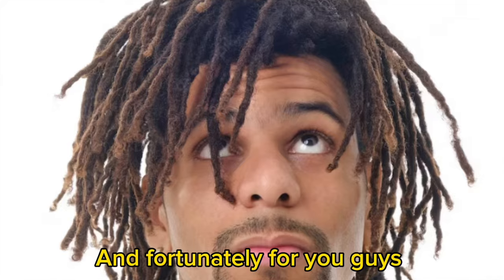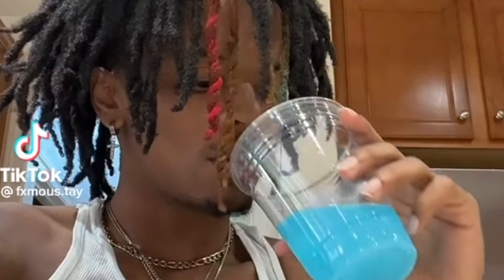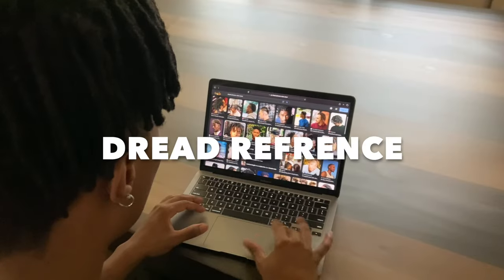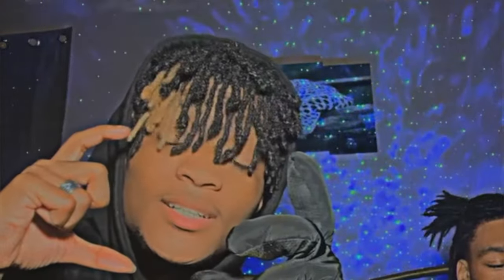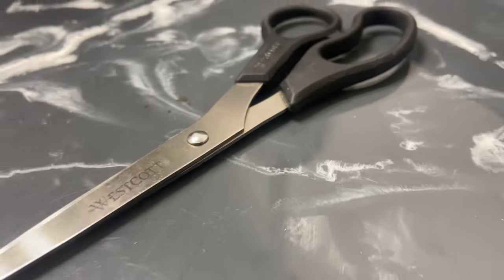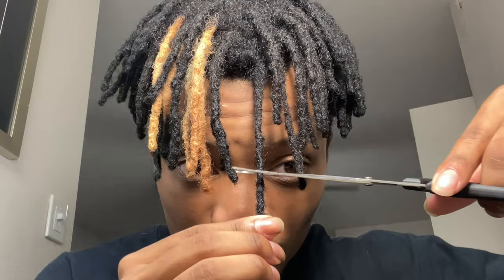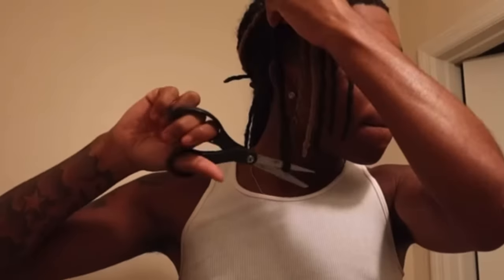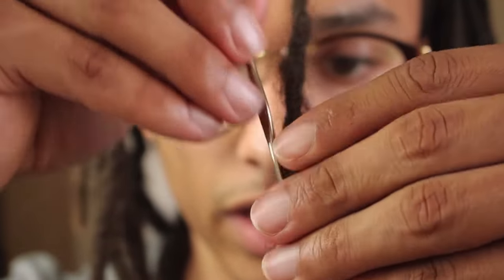TRIMMING DREADLOCS | HOW TO TRIM DREADS *SECRET* TO THE PERFECT SET OF LOCS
trimming dreads can help you achieve your "perfect look"